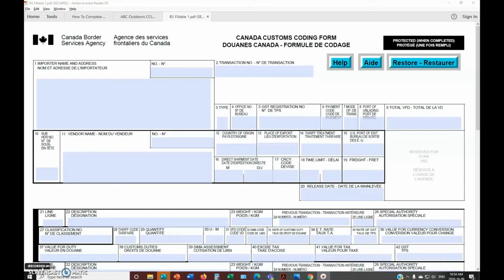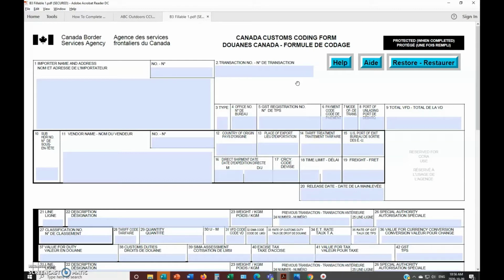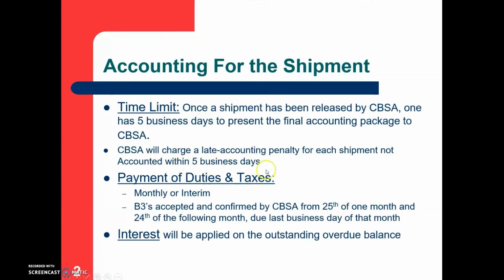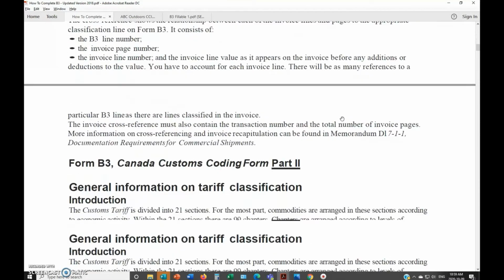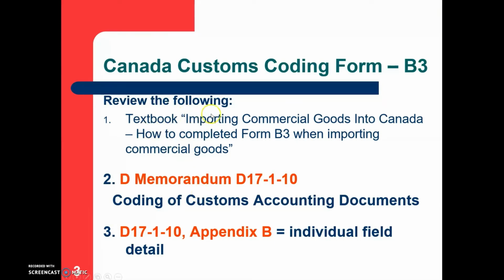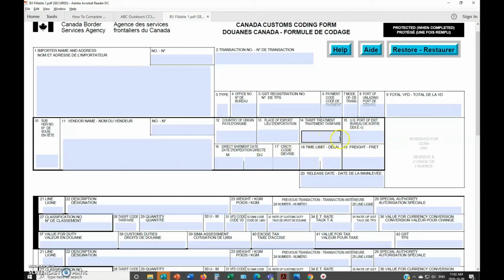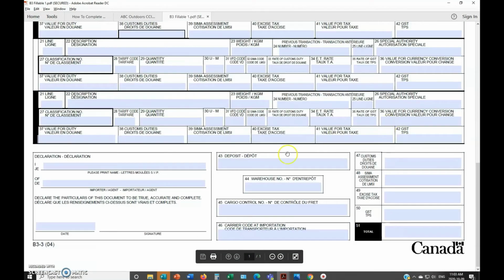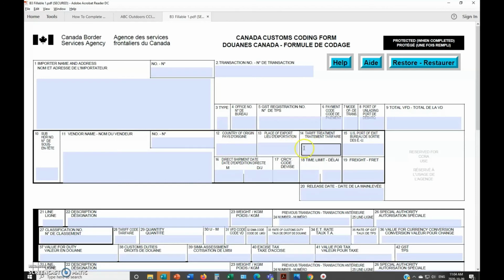ITC111: B3 Part 1